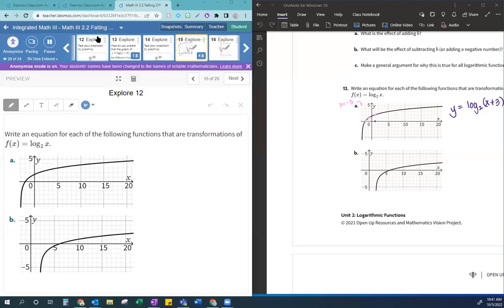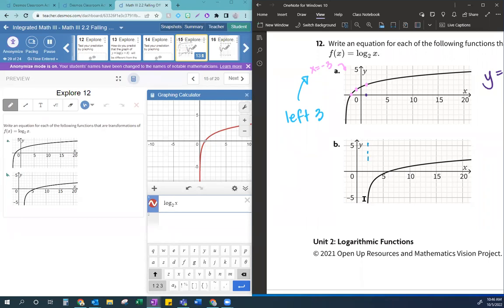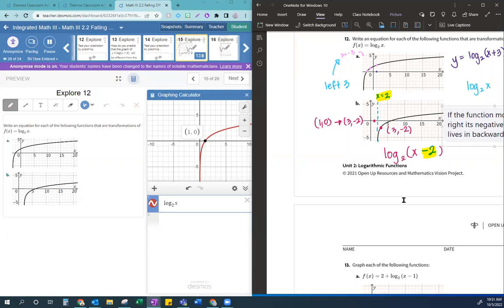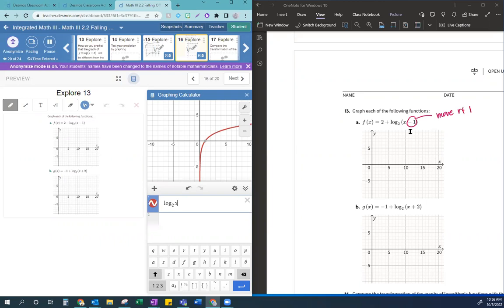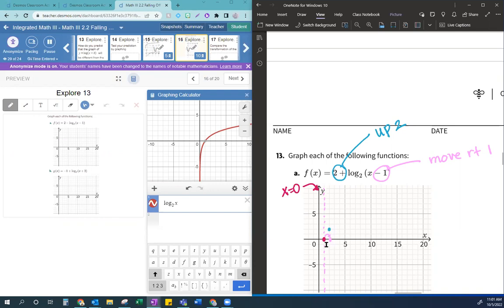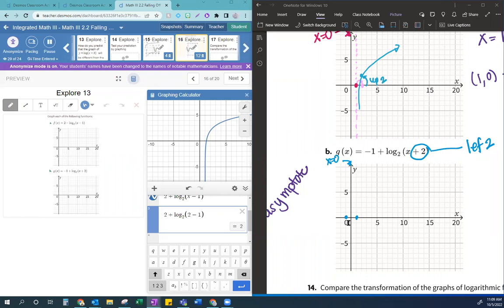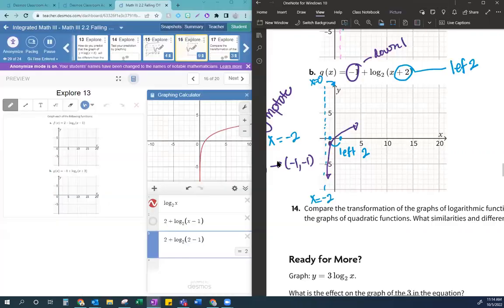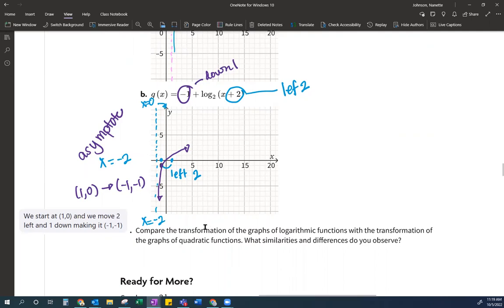Graphing and Writing Log Functions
Math III 2.2
Lesson 12-14

Learning Focus
Identify common features of the graphs of logarithmic functions.

Transform the graph of a logarithmic function.

What are the features of the graphs of logarithmic functions?

How can we use the features of the parent function to transform logarithmic functions?

How does transforming the graphs of logarithimic functions compare to transforming quadratic functions?